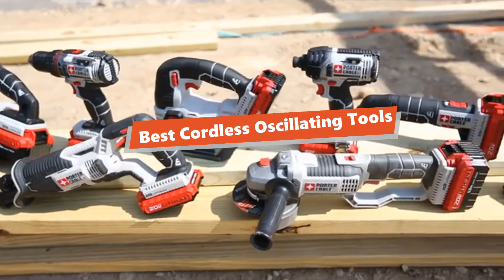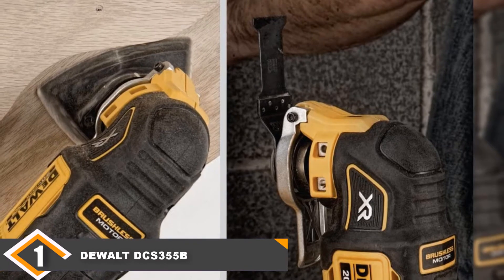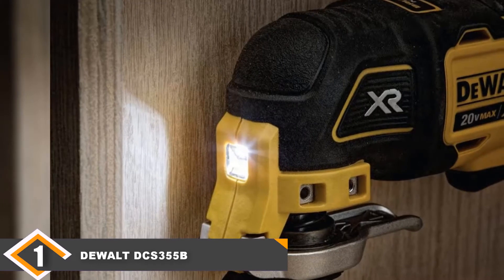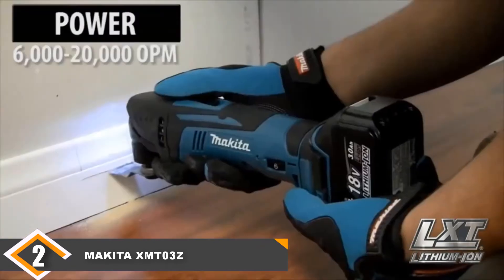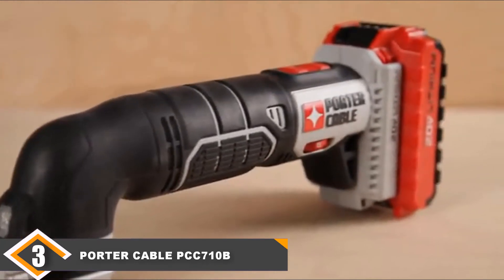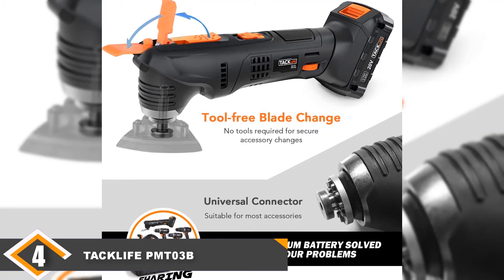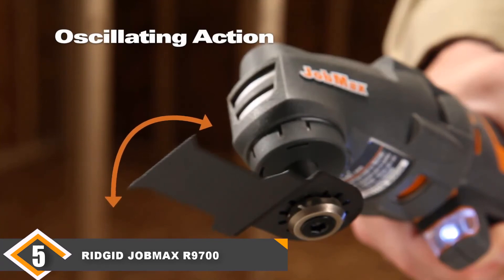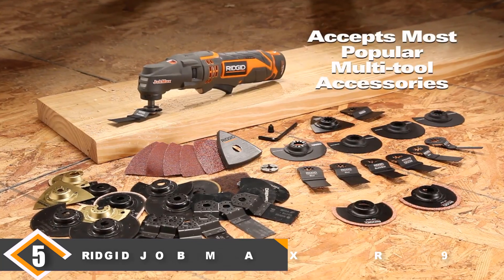Cordless Oscillating Tool: Best Cordless Oscillating Tools 2023 (Buying Guide)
What is the Best Cordless Oscillating Tools? This Video Will Inform Exactly Which are The Best Budget Cordless Oscillating Tools on the Market Today.

1. TEKTON 3/8 Inch Drive Click Torque Wrench:

2. EPAuto 3/8-Inch Drive Click Torque Wrench:

3. ACDelco 3/8” Digital Torque Wrench:

4. TACKLIFE 3/8” Drive Click Torque Wrench:

5. LEXIVON 3/8-Inch Drive Click Torque Wrench: